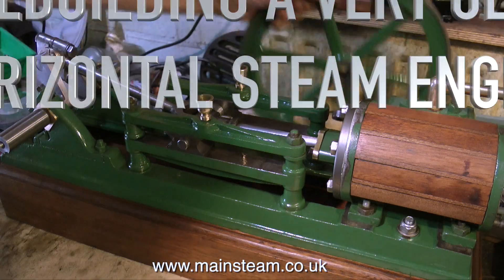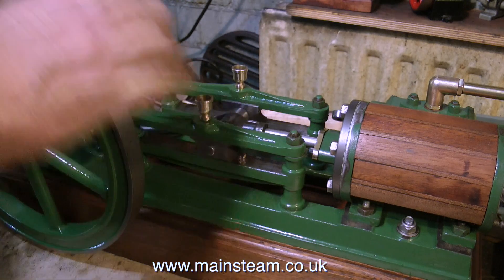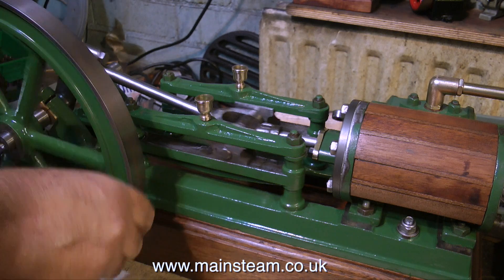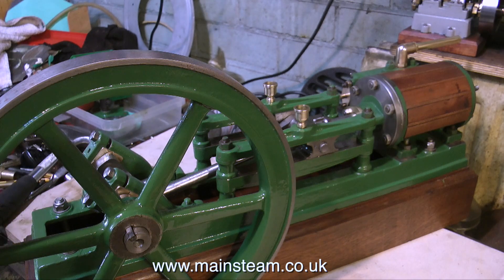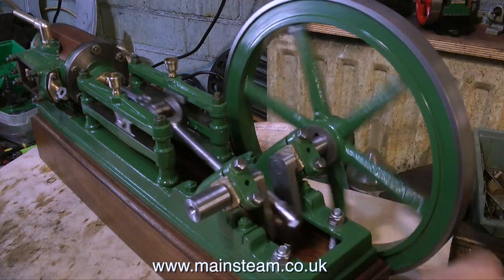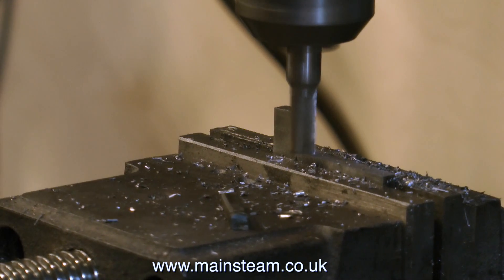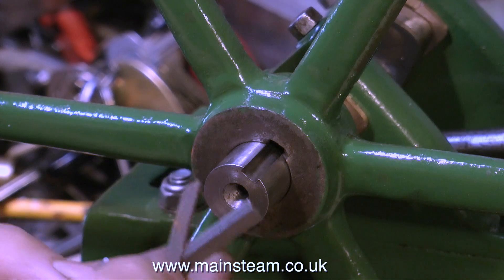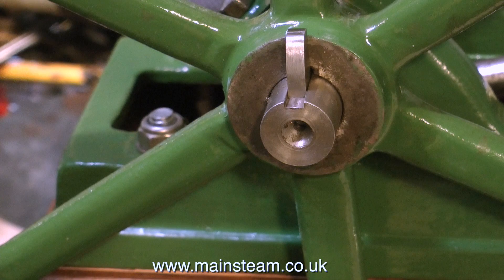PART 21 - LARGE HORIZONTAL STEAM ENGINE REBUILD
Part 21 of my series: Large Horizontal Steam Engine Rebuild.
Fitting the flywheel - not as easy as you would expect.